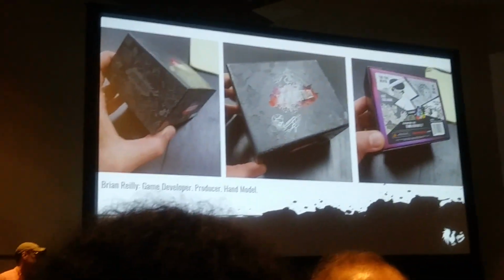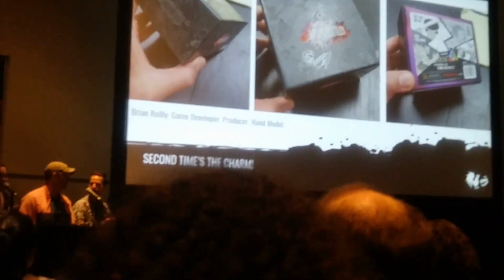RTX Death Battle Game Panel Part 2 - Rules